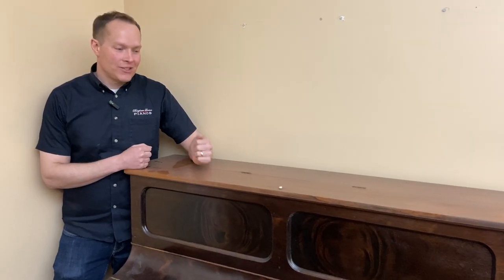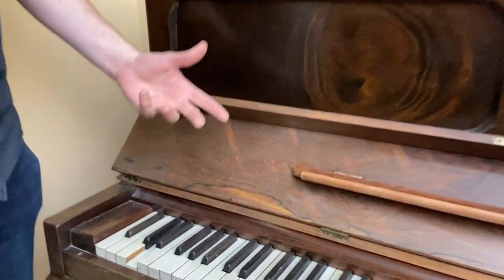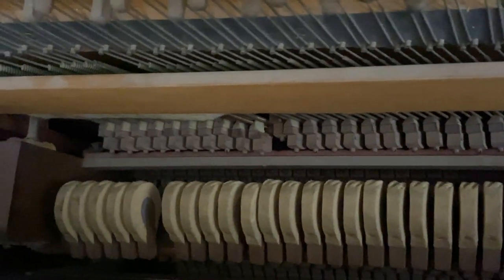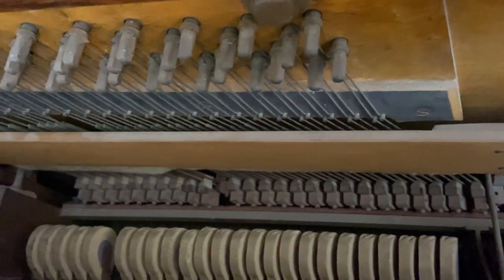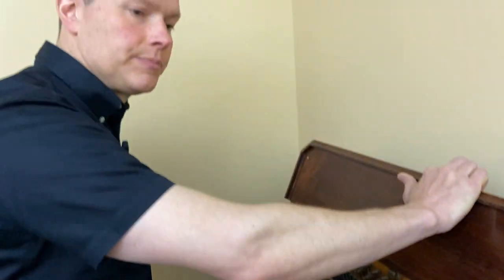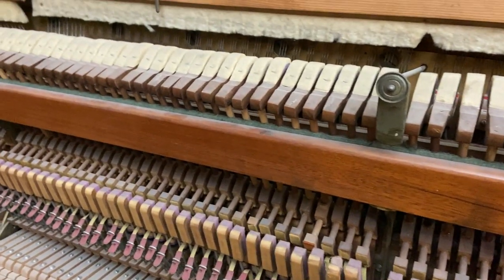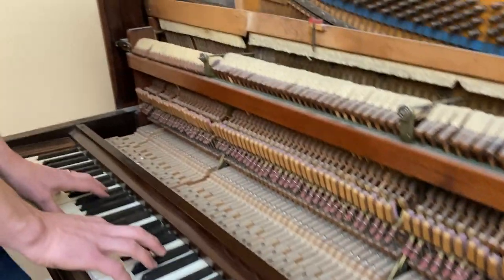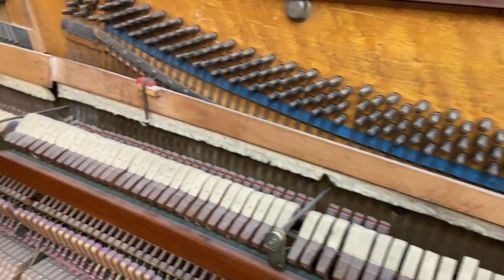Before Restoration: 1800s Family Heirloom Piano